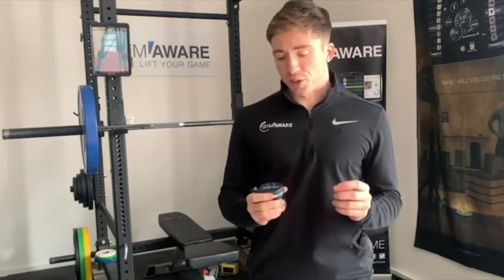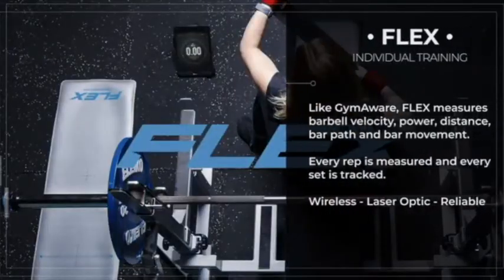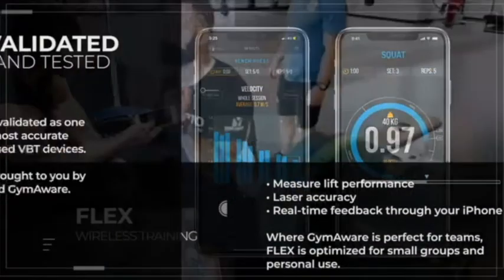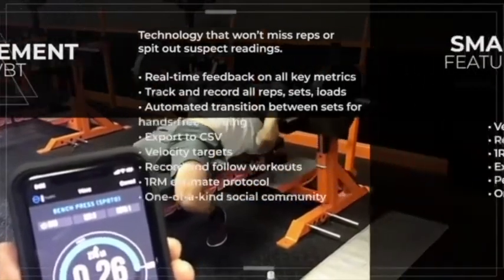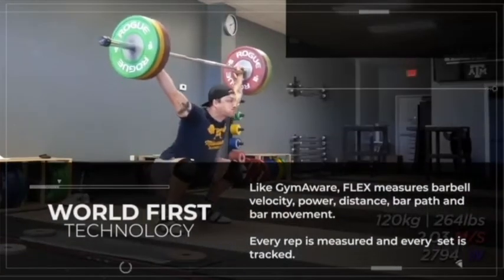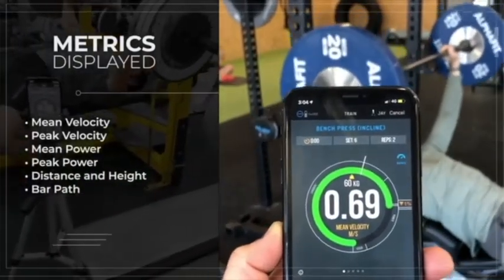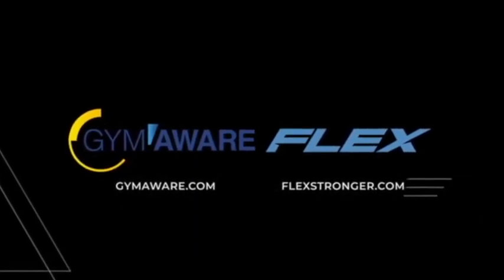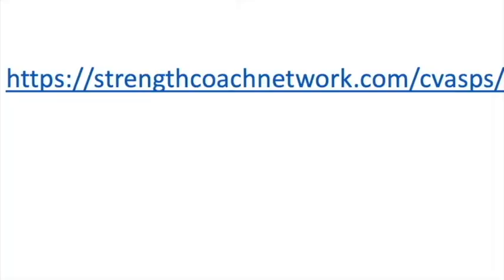Outside The Rack #72 Clay Bewley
“When good people are put in the right places good things tend to happen.”

In this show we are going to try to dive a little deeper into the minds of the top practitioners in the world of sport performance to learn a bit more about who they actually are and how they got to where they are at today. Today we are joined by The Strength, Speed, and Conditioning Coach at Estrella Foothills High School, Clay Bewley. Clay, thanks for being with us today.

Before we start, who is Clay Bewley?
A husband, a father, a coach, a guy who’s trying to do his best every single day.

1) Describe a learning situation that brought about an epiphany in your career?
When interning at JU being told never take a job for the sake of taking a job, take a job cause it’s the right job.

2) If you could ask one question and you know you would get the answer what would that be and why?

3) What’s your escape?
Family and training